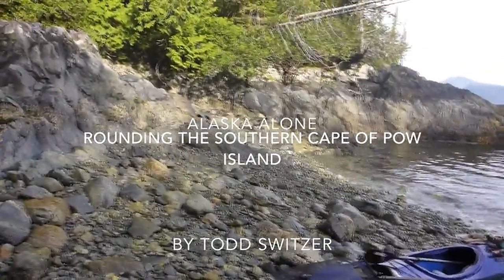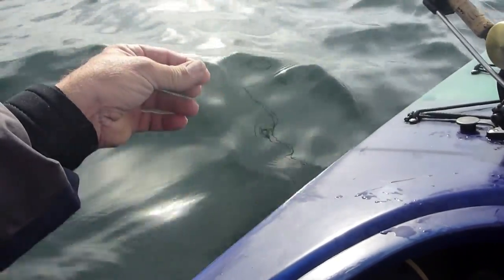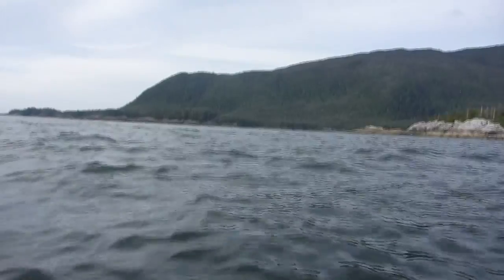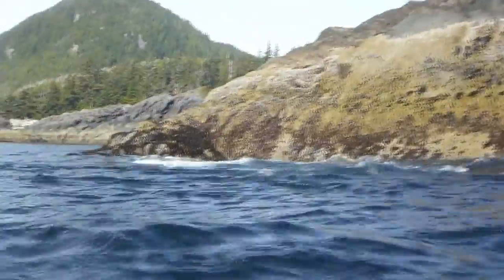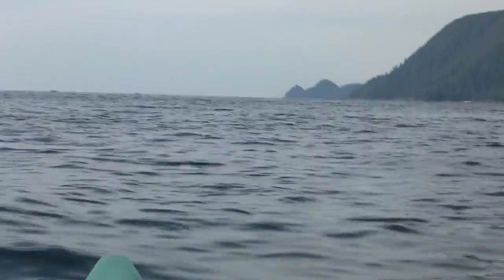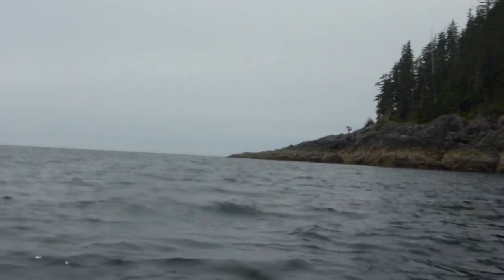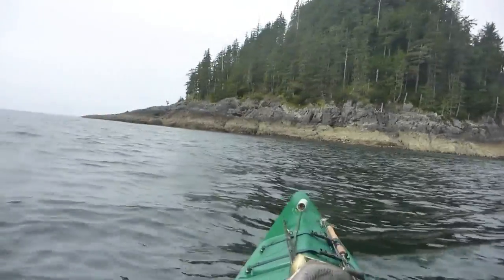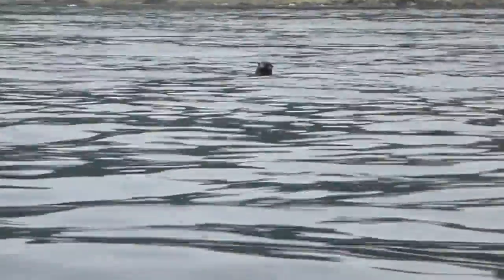Alaska Alone Rounding the Southern Cape (part 5)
Paddling the last 15 miles around the southern cape of POW Island I ran into feeding Humpback Whales, Eagles and lots of fishing boats. The conditions were nearly perfect for the trip until I rounded the cape. The currents were against me at the rate of about 5 knots and I pulled over and climbed up on some rocks to reconsider the situation